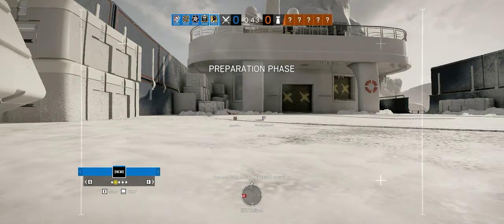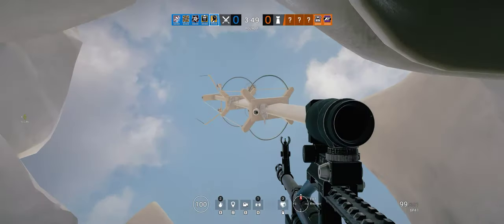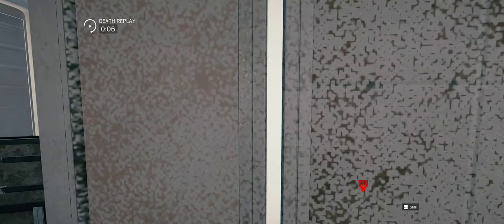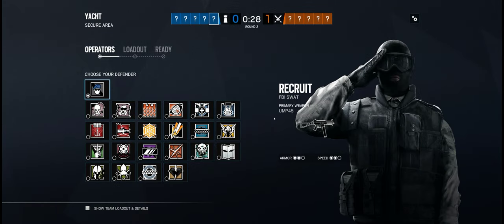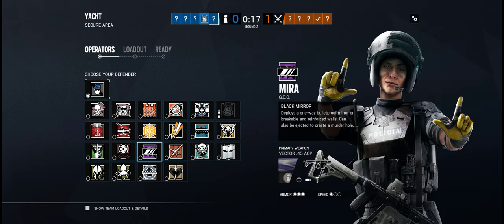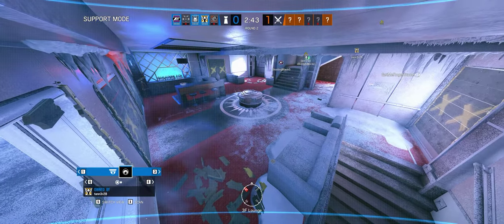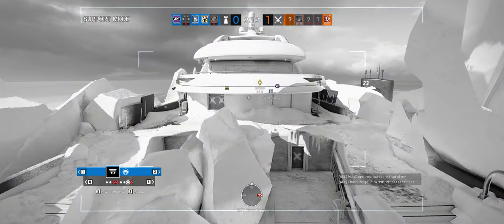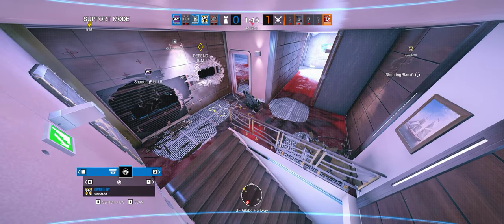Rainbow Six Siege + Part 3337 + Yacht TDM Secure first 2 rounds + Wind Bastion pcgaming crew